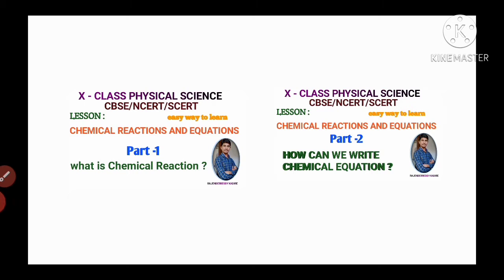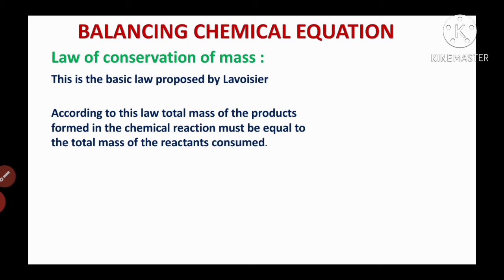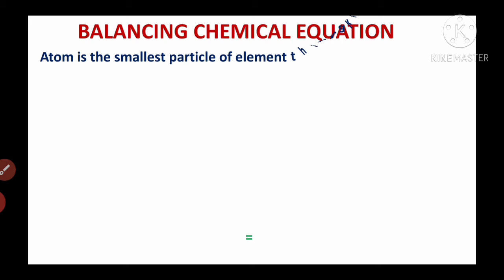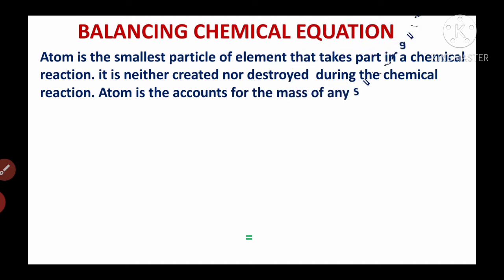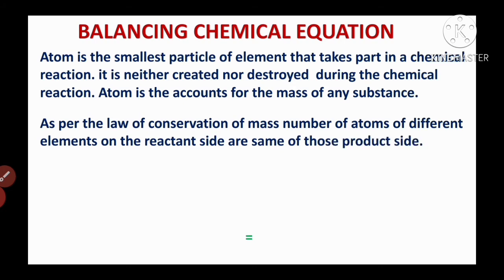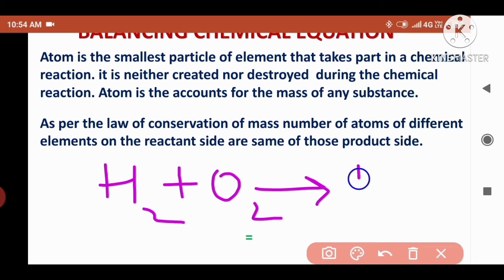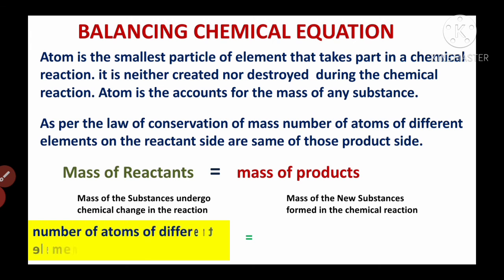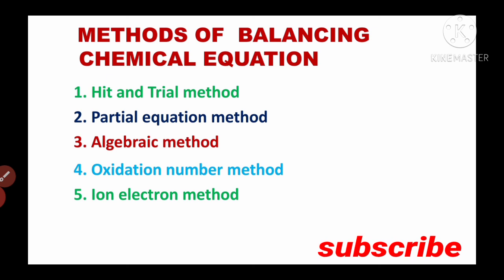Why do we balance chemical equations By RajenderReddy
This video gives information about balancing of chemical equations
We have to balance chemical equations as per law of conservation of mass
As per this law mass of the Reactants equal to mass of the Products of a chemical reaction